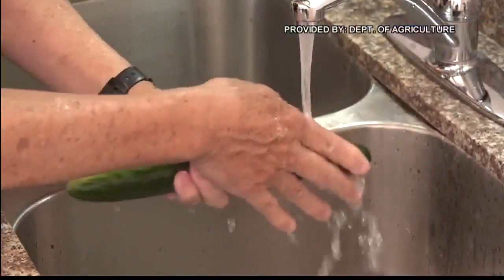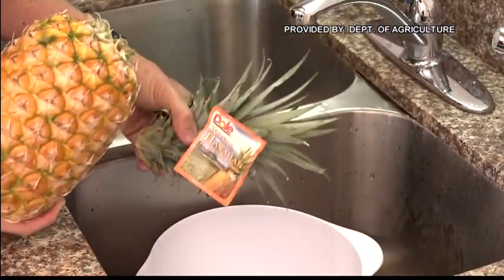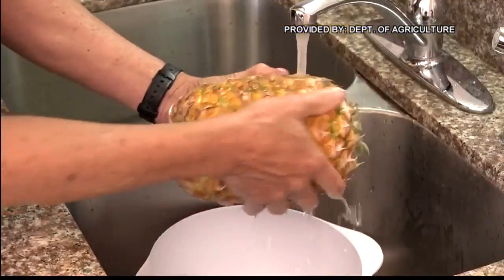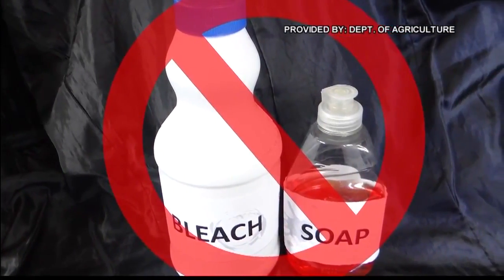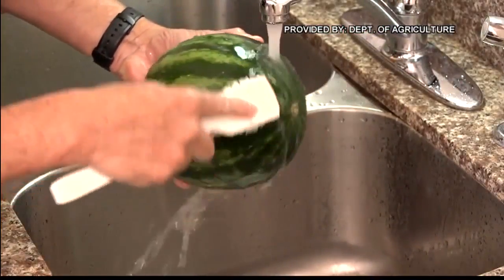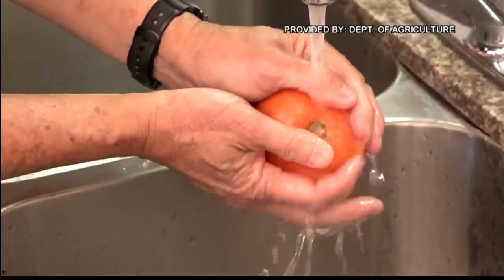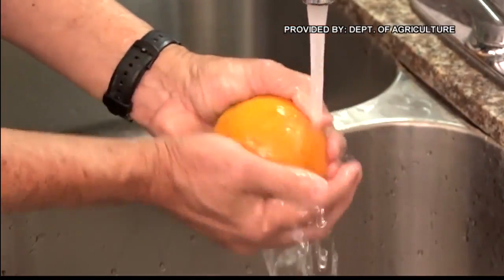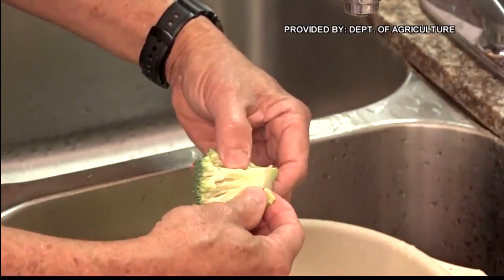Take 2: Rat Lungworm Disease Prevention